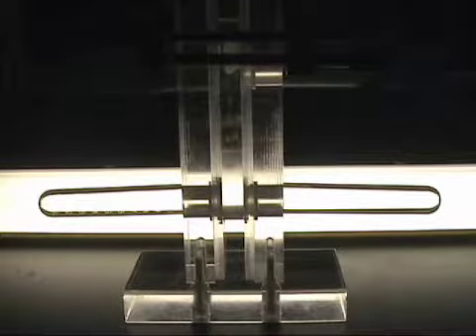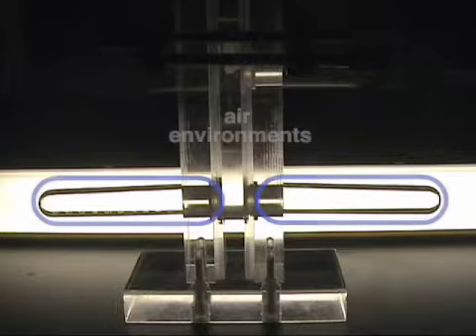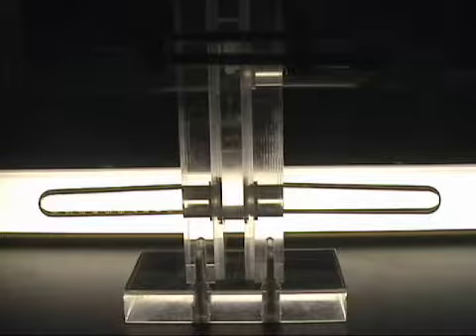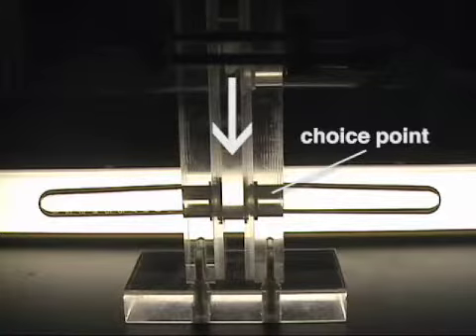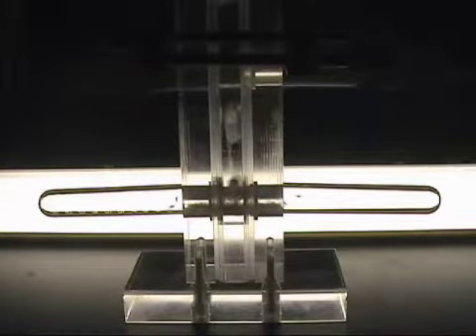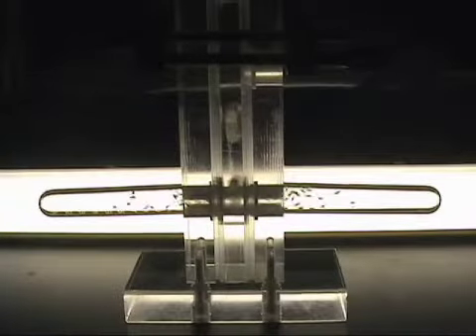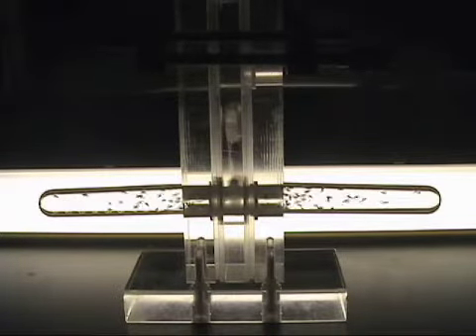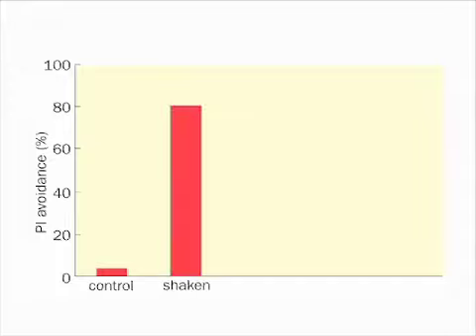06 1 Flies T maze